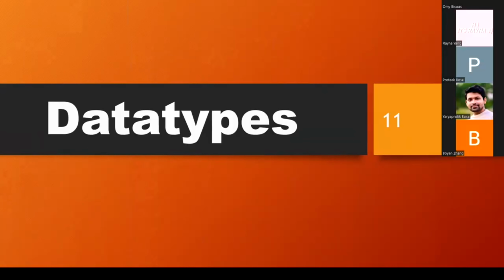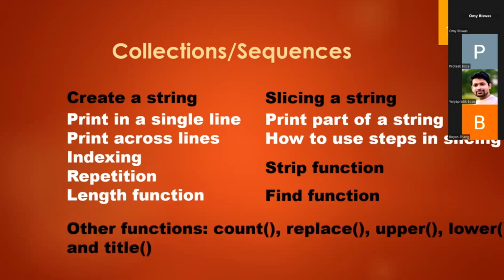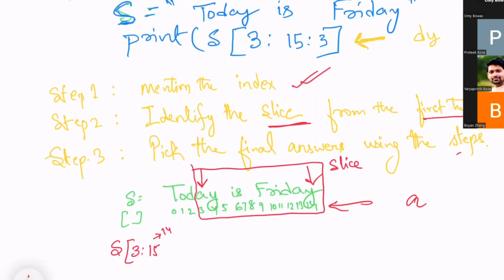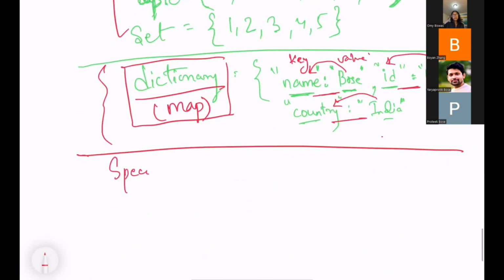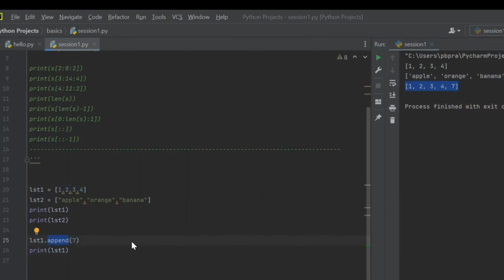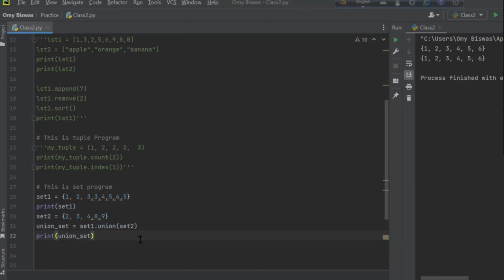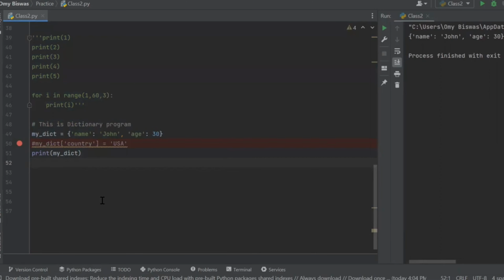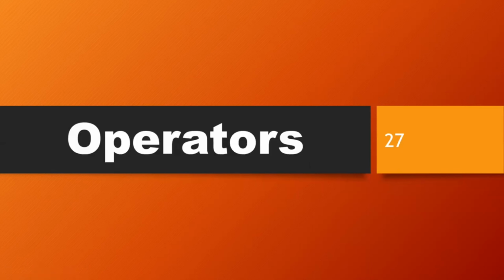Python Course: DataTypes [Session 2] by PyBro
Welcome to Session 2 of our Python Programming Course! In this video, titled "Python Course: Datatypes," we dive into one of the fundamental aspects of Python programming. We'll explore data types in Python, including integers, floats, strings, lists, and more. Understanding data types is crucial as they form the building blocks of any Python program.

Throughout this session, PyBro will provide clear explanations and practical examples to help you grasp the concept of data types and how to work with them effectively in Python.

Code Snippets: You can find all the code snippets used in this session on our GitHub repository Feel free to access and use the code for your own learning and practice.

But don't stop here! To gain a comprehensive understanding of Python, make sure to explore the full playlist from the beginning. Each session builds upon the previous one, taking you on a structured journey from beginner to advanced Python programming.

Your feedback is essential as we continue to create valuable content for your Python learning journey. And remember, the complete Python course playlist is just a click away for an in-depth education on Python programming. Happy coding!